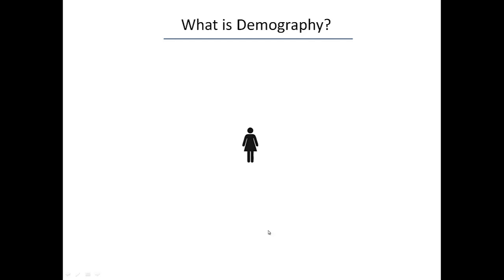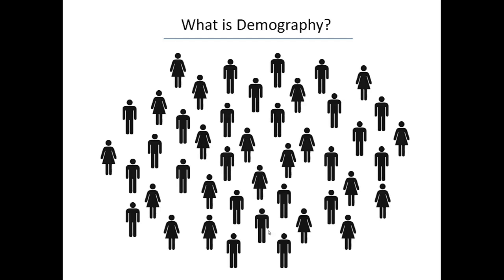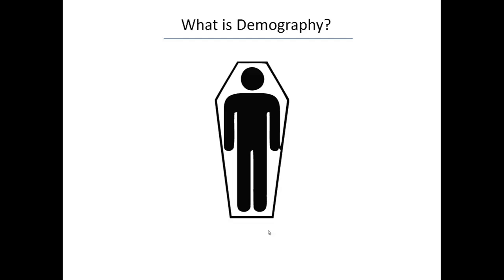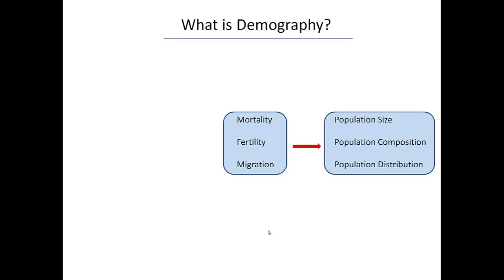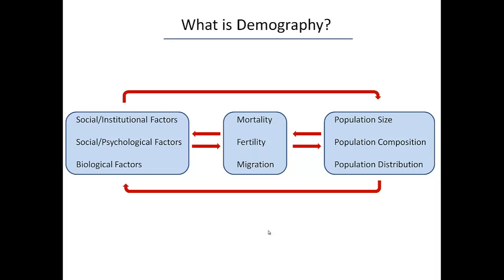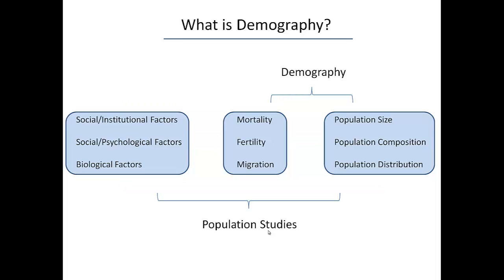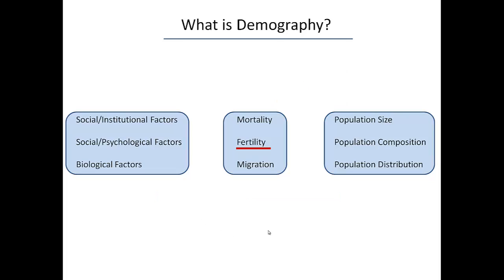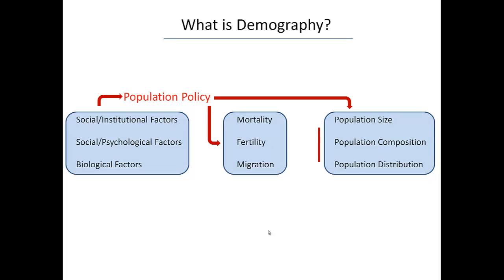What is Demography?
For Soc 203